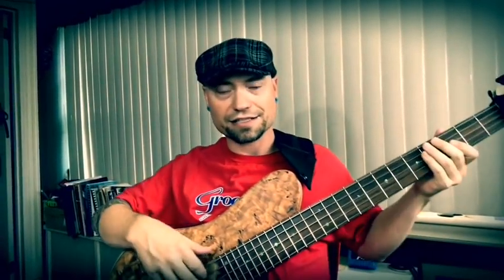How to... get that hand right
Proper hand position is important for great sound production .